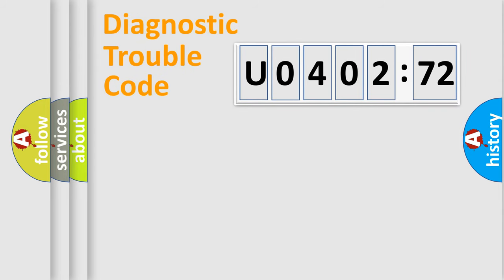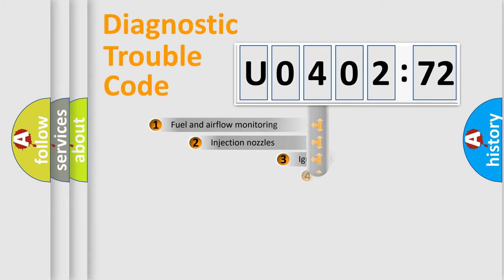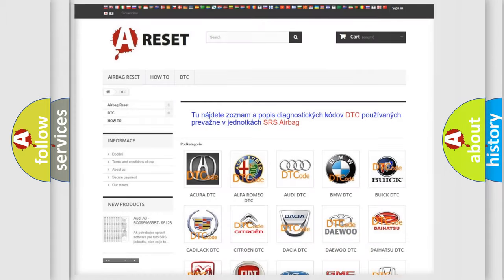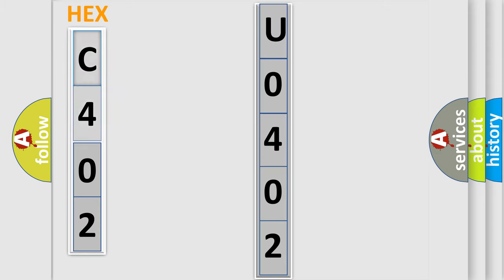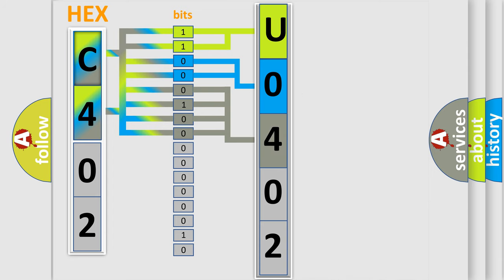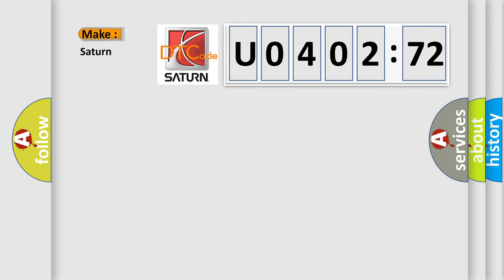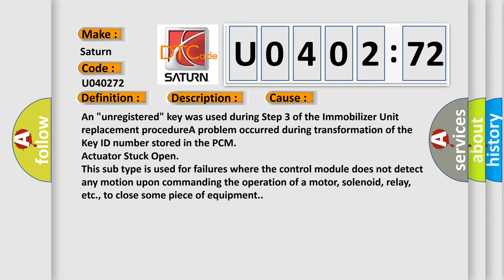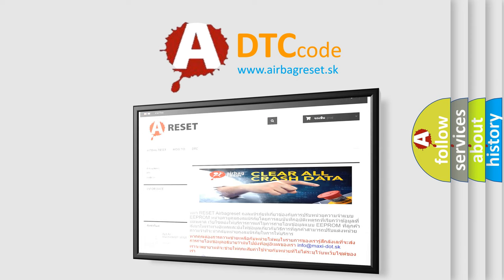DTC Saturn U0402-72 Short Explanation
Contents:
0:21 Basic DTC analysis according to OBD2 protocol standard.
1:48 Insight into programming
2:58 A diagnostically understandable description of the Diagnostic Trouble Code
3:05 Basic error definition

Make:
Saturn
Code:
U0402 72
Definition:
Key Identification Number Does Not Match In The PCM
Description:
Engine cranking,and the PCM detected the "code word" in the PCM and the Immobilizer did not match after the Immobilizer Unit was replaced.
Cause:
An "unregistered" key was used during Step 3 of the Immobilizer Unit replacement procedureA problem occurred during transformation of the Key ID number stored in the PCM
Failure Type: